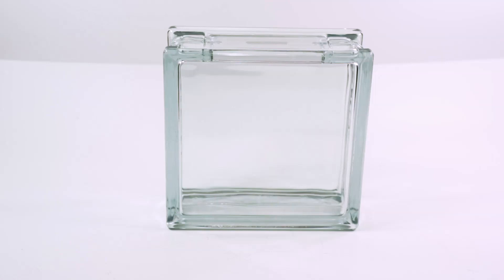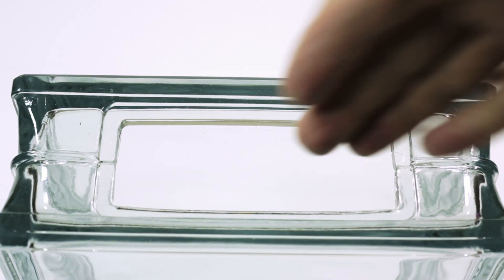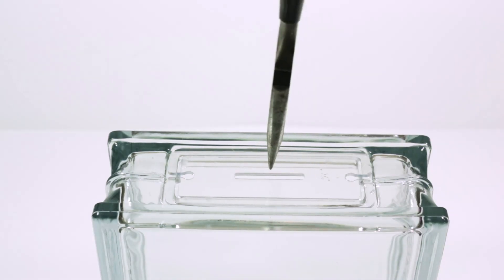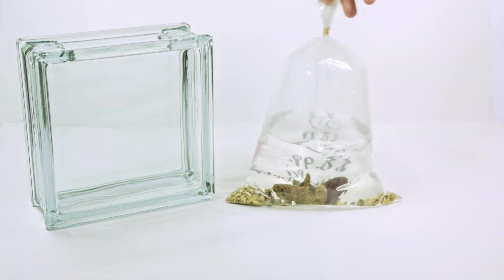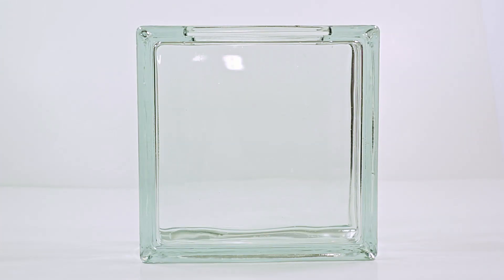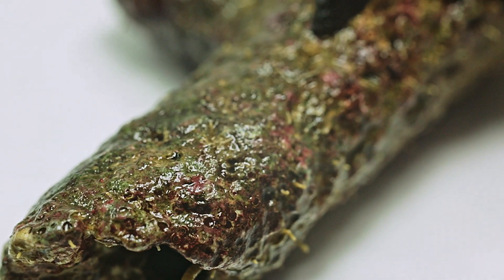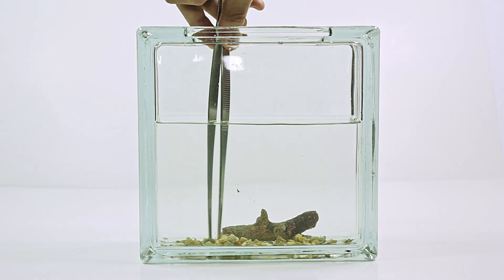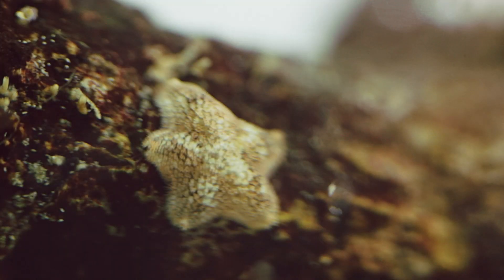Saltwater EcoSphere / EcoCube Build (Codys Lab Method... Kinda)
The setup process of the EcoSphere using the same container Codys Lab uses, I like his method because its much easier to film into a container with nice flat planes instead of the jar method where its round.

I got my water and starting materials from a pet store simply because I dont live near an ocean but want good water with microbes and whatnot for a good start.

My Gardening Equipment
__Lights______________________________________________________________/
  30 True Watts - My GoTo General Lights For Houseplants
» Kingbo ( Square Panel )
» Mrhua ( Circular Panel )
  75 True Watts - Good for 3x3 lettuce setup
» Mrhua ( UFO Style )
  100 True Watts Or More - REQUIRED for tall fruiting plants
» Kingbo ( Veg & Bloom Settings )
» Mrhua ( UFO Style )
__General Good To Haves_____________________________________________/
   Century 24 Hour Timer ( Mechanical )
   AcuRite Indoor Digital Tempurature & Humidity Monitor
   VIVOSUN Seedling Heat Mat
   iPower 1/8th" Adjustable Rope Clip Hanger ( Good For Growlights )
   CHIKAMASA B-500SRF Curved Scissors with Fluorine Coating
__Social Media_______________________________________________________/
   Indoor Plants Page ( Aesthetic Pictures Of Plants )